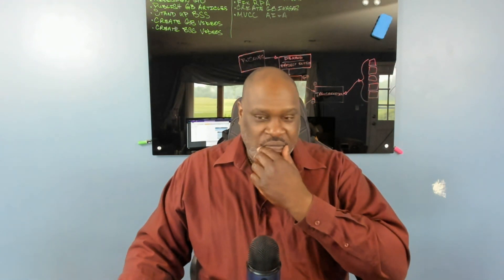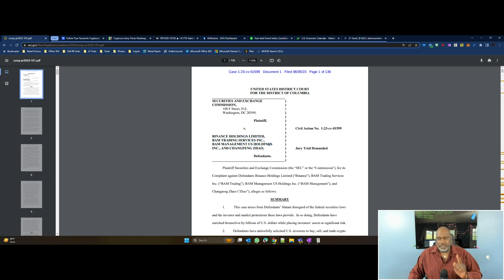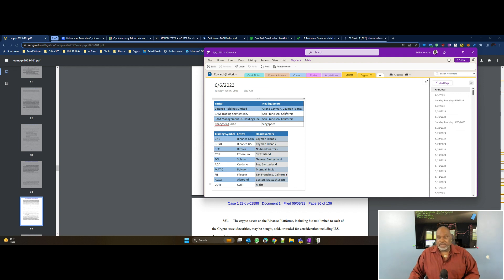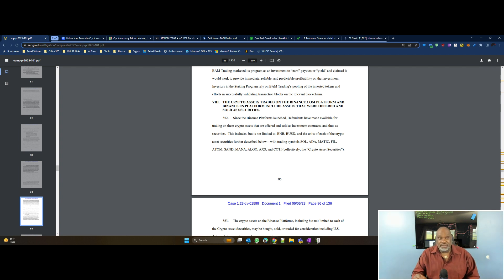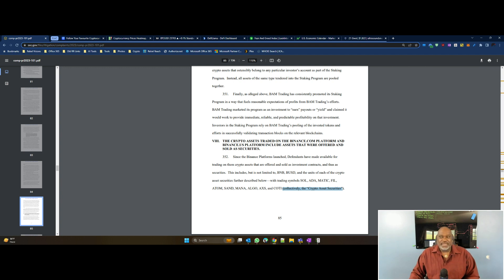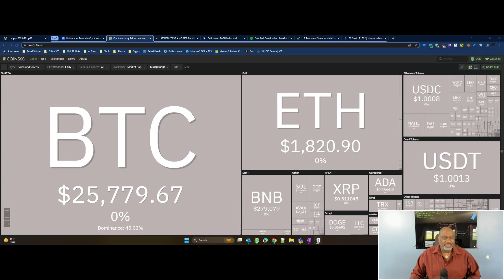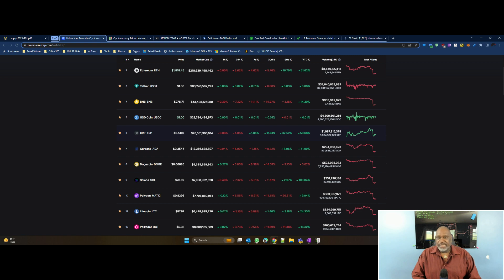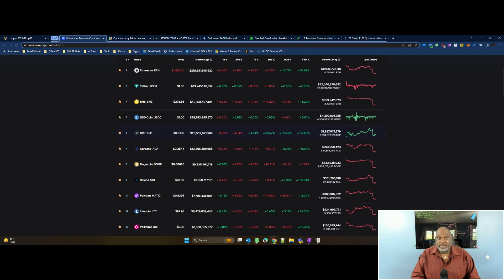Eddie Jay on Crypto - The SEC and Gary Gensler go scorched earth against crypto!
- Robust hosting and marketing services!
- The only MWBE social platform dedicated to food and beverage!
- Helping companies achieve more through operational excellence and disciplined project execution!

🚨 Full Disclaimer:  This video and its contents are for informational purposes only and do not constitute an offer to sell or trade, a solicitation to buy, or recommendation for any security, cryptocurrency, or related product, nor does it constitute an offer to provide investment advice or other related services by Eddie Jay on Crypto. Eddie Jay on Crypto may have a financial investment with the cryptocurrencies discussed in this video.  In preparing this video, no individual financial or investment needs of the viewer have been taken into account nor is any financial or investment advice being offered. Any views expressed in this video were prepared based upon the information available at the time such views were written.  Changed or additional information could cause such views to change.